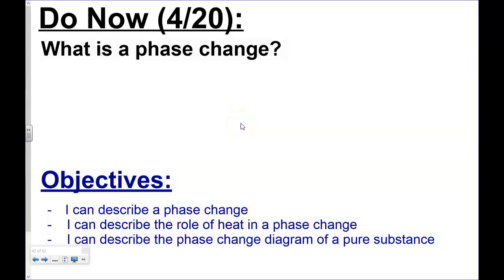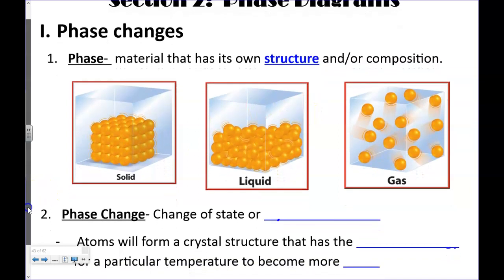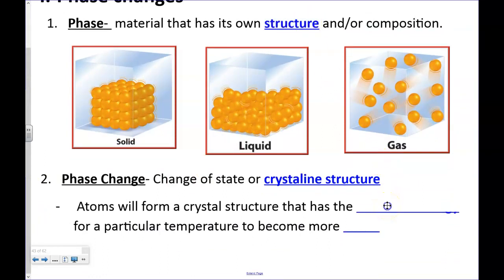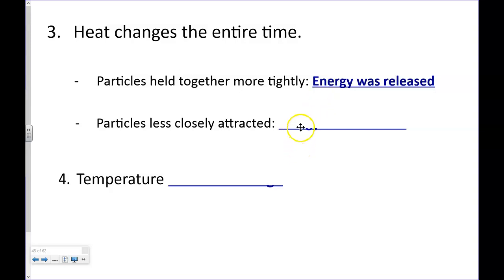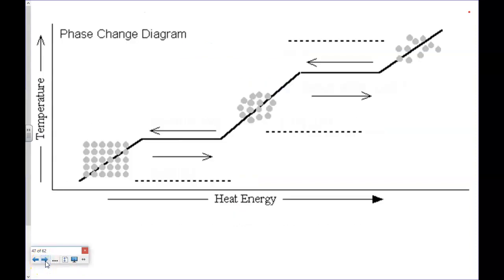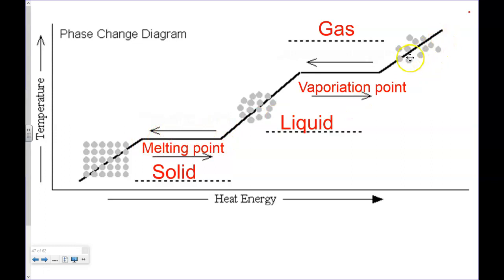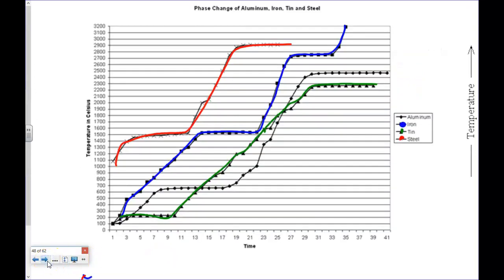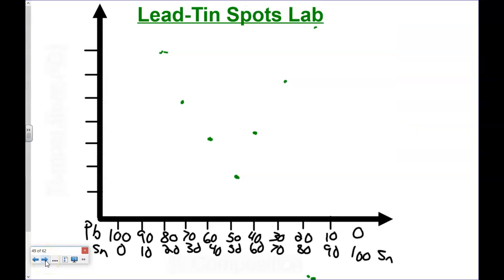Monday 4-20-2020 Section 2 Notes Part I & II